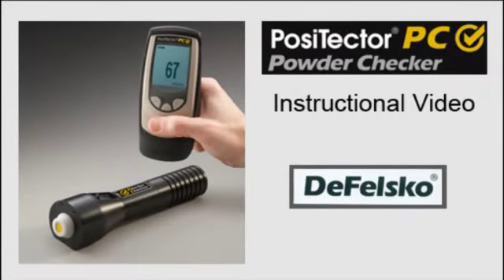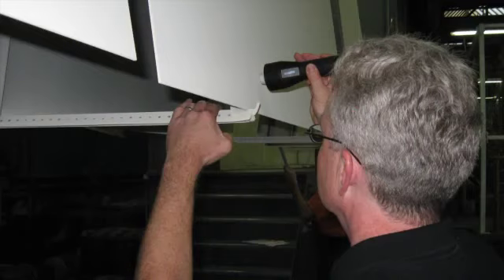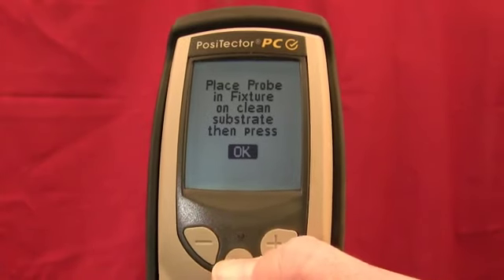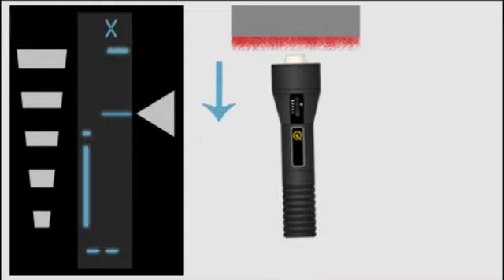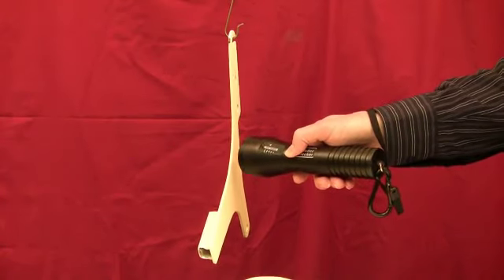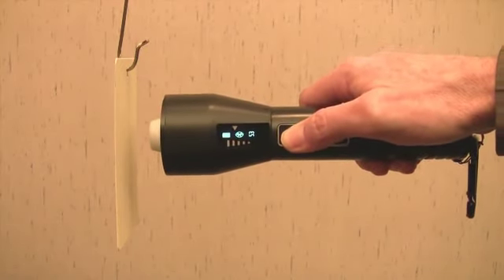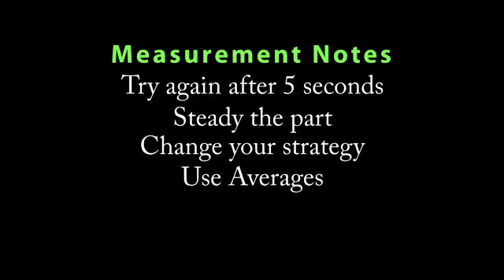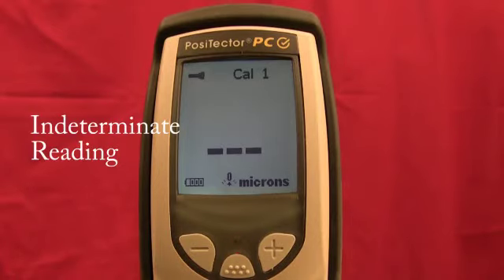Defelsko PosiTector PC Powder Checker